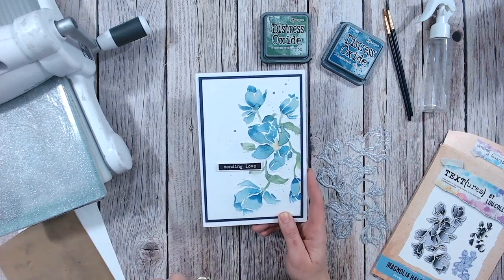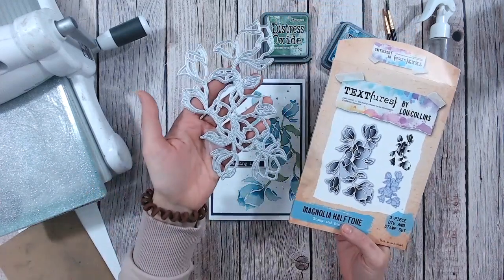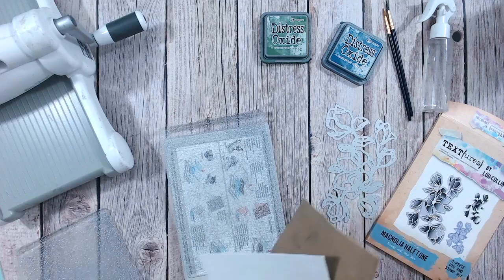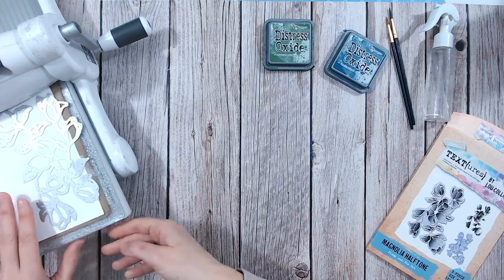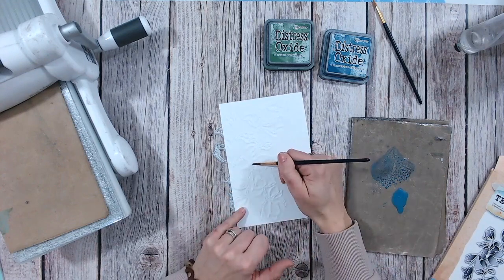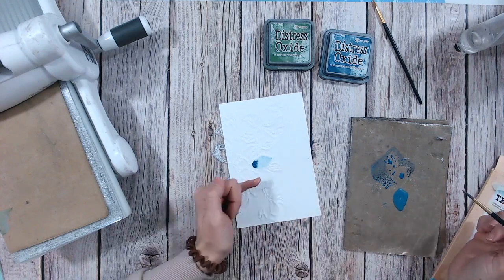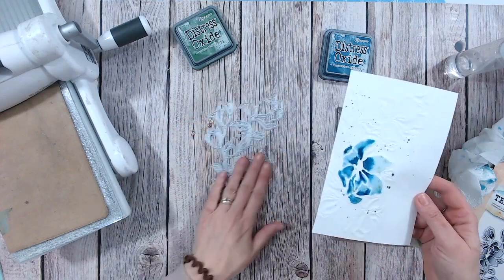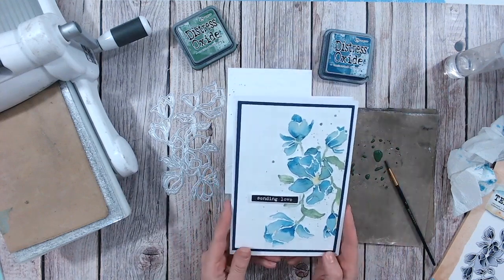Embossing with Cutting Dies Tutorial - CraftStash VIP Vlog Hop!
In celebration of the launch of the new @CraftStashcoukTV VIP Membership, we are holding an inspirational video hop, with the chance to win a £25 voucher in every video!

Find out all about VIP Membership and watch some fab craft tutorials every day this week from the lovely designers at CraftStash.

The new VIP membership is only £9.99 and offers the following benefits:
* Double points on everything you purchase
* Priority dispatch on orders
* Exclusive mega offers, products and discounts
* Be the first to see new collections revealed
* Access to VIP exclusive content including tutorials from our designers that can not be found anywhere else!

VLOG HOP COMPETITION - Chance to win £25 CraftStash voucher each day just by following @CraftStash and this channel and commenting on each video!

We kicked off Friday 10th Feb with Sam Calcott on the CraftStash channel and you can continue each day...

We will be announcing our voucher winners on Monday 20th February 2023!